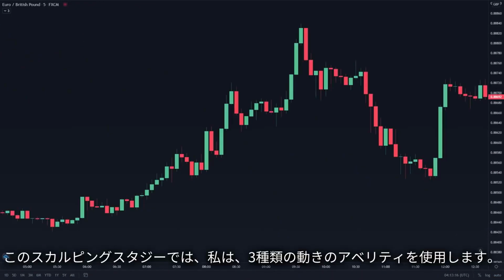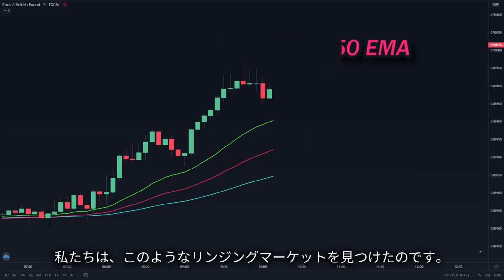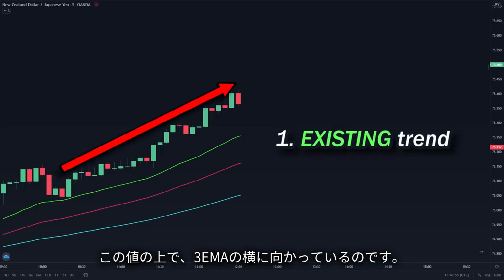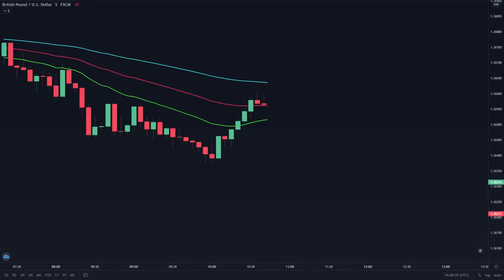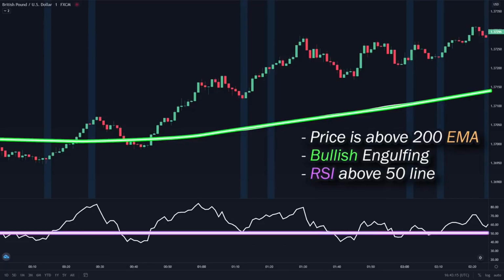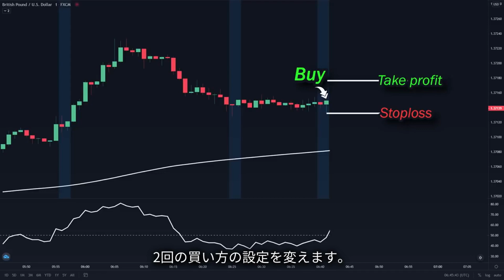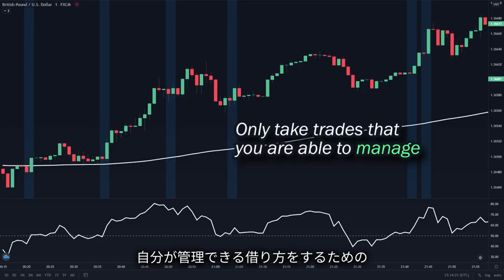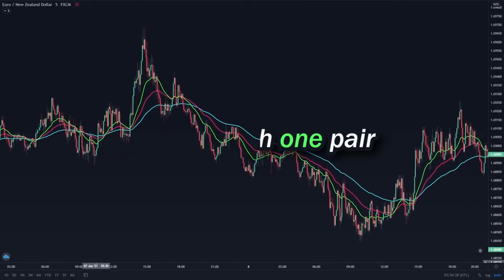日本の EASY Scalping Strategy For Daytrading Forex Strategy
In this video, I'm revealing a simple and profitable scalping strategy, that is proven to have a high win rate